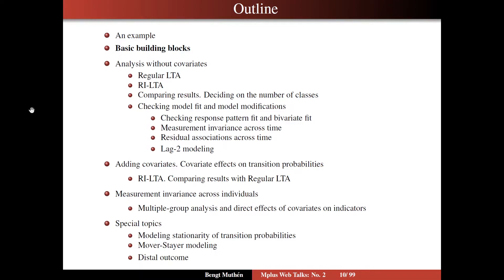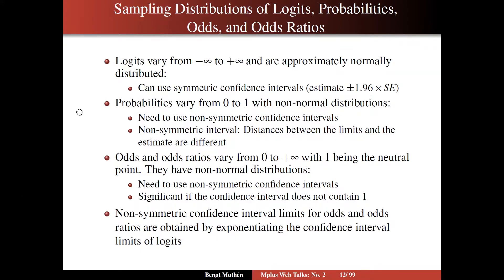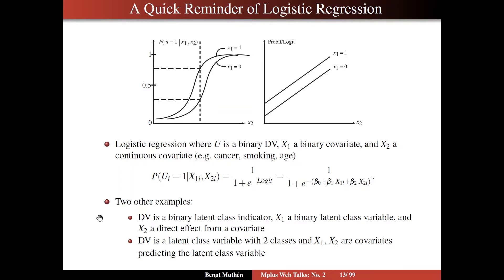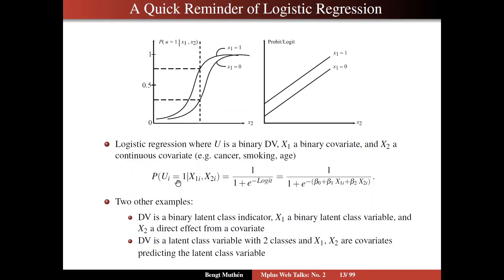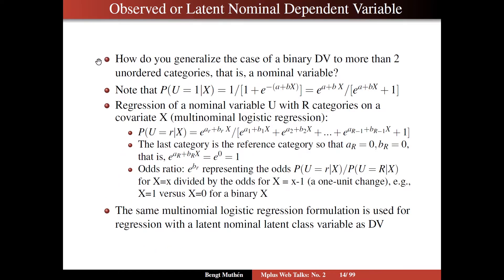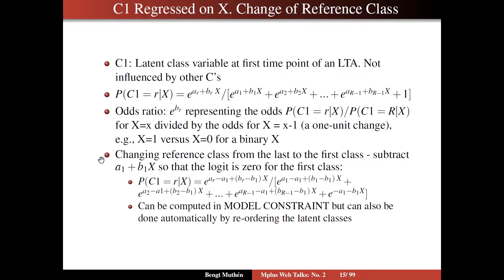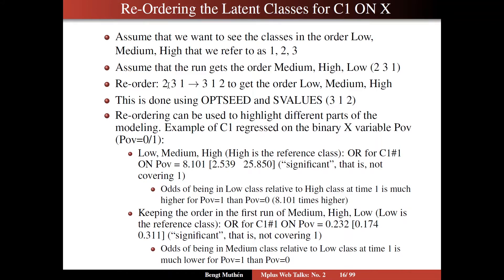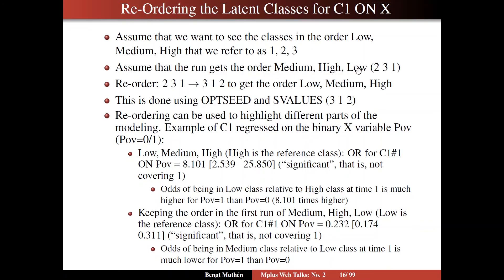Using Mplus to do LTA and RI-LTA, Segment 3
Using Mplus To Do Latent Transition Analysis And Random Intercept Latent Transition Analysis - Segment 3 - Basic building blocks. Logistic regression with binary and nominal DV.